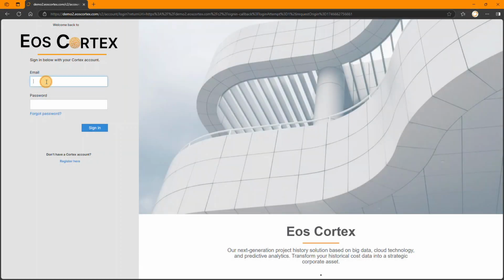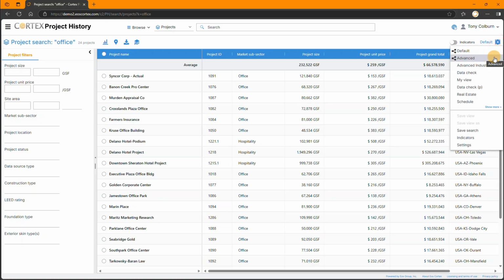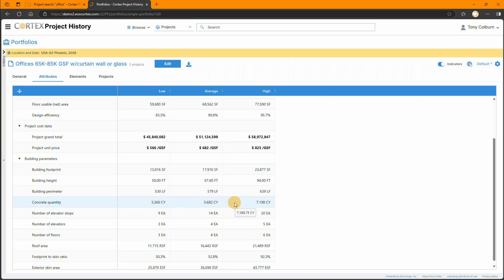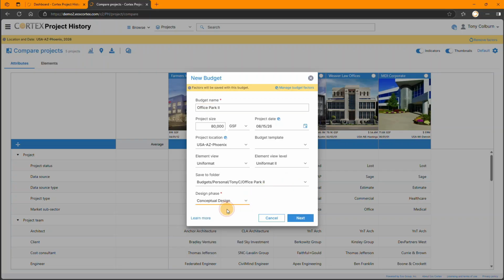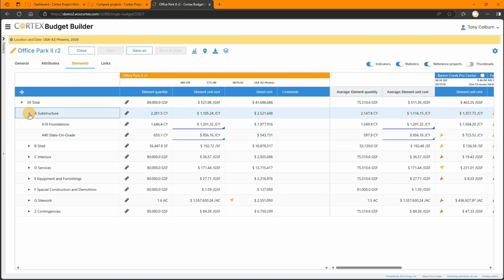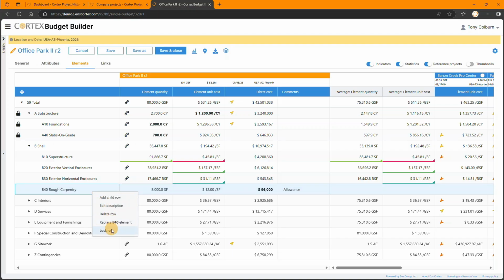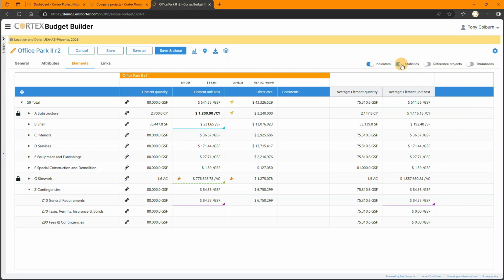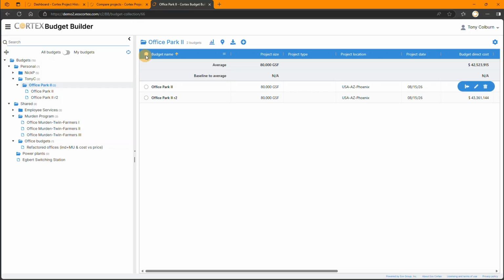Eos Cortex: Project History and Budget Builder Overview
Eos Cortex: Transform Your Construction Data Into Strategic Intelligence
Learn from your past. Predict the future.

00:49 - Dashboard & View Single Project
04:57 - Portfolios
06:11 - Compare from a Portfolio
07:27 - Budget Builder Overview: Create New Budgets and Cost Models

Still relying on basic dashboards? Discover Eos Cortex—a purpose-built data analytics platform designed specifically for the construction and engineering industries. This comprehensive 20-minute overview demonstrates how to transform decades of project data into actionable insights that drive smarter business decisions.

What You'll See in This Demo:
🏗️ Project History Module:

Interactive dashboards with project visualizations and trend analysis
Advanced search and browse capabilities to find the right data fast
Project collections with customizable views and outlier detection
Global normalization factors for time and location-based cost adjustments
Portfolio creation and management for strategic data analysis
Powerful project comparison tools with visual analytics

💰 Budget Builder Module:

Predictive analytics engine that leverages historical project data
Step-by-step budget creation from reference projects
Real-time optimization with quantity and cost adjustments
Advanced markup templates and calculation methods
Element replacement using filtered historical data
Visual analysis through charts, maps, and statistical comparisons
Professional export capabilities for presentations and further analysis

Key Features Demonstrated:
✅ Flexible Data Import - Works with any existing system (cost estimating, ERP, Excel, databases)
✅ Smart Analytics - Anomaly detection, trend analysis, and predictive modeling
 ✅ Personalization - Custom views, saved searches, and user-specific portfolios
✅ Benchmarking Tools - Compare current projects against historical performance
✅ Conceptual Estimating - Generate defensible budgets from historical data ✅ Presentation-Ready Outputs - Charts, reports, and Excel exports

Perfect For:
Preconstruction teams looking to improve estimate accuracy
Project managers seeking data-driven decision making
Construction executives wanting strategic business intelligence
Estimators who need quick, defensible budget development
Anyone tired of disconnected systems and manual data analysis
Ready to see how Cortex can transform your business?

Eos Group - 30+ years of construction industry expertise transformed into cutting-edge data analytics technology.